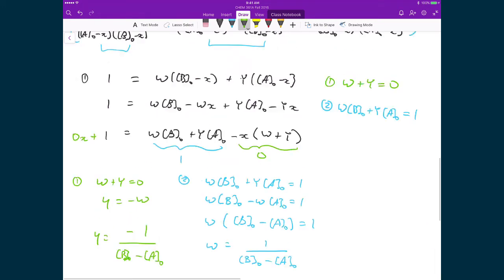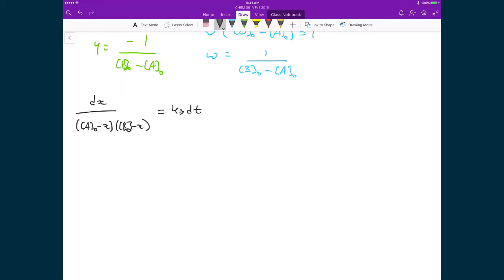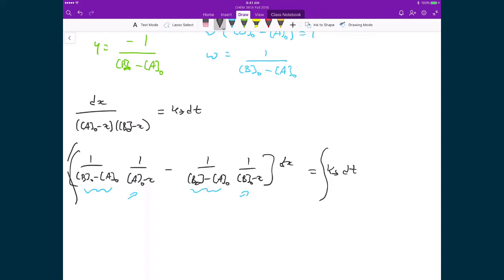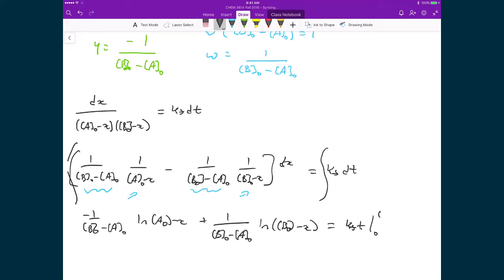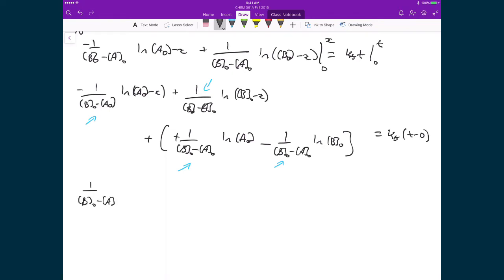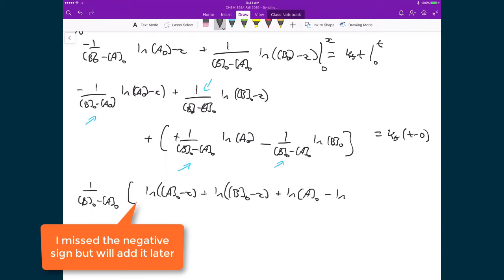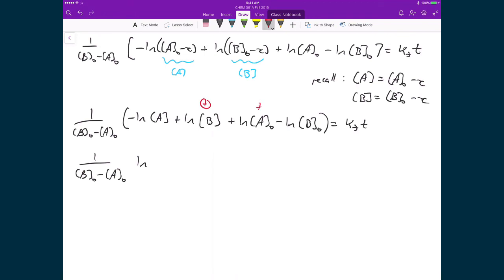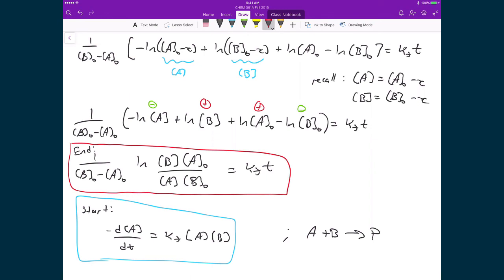Lecture 15 (3 of 5) - 2nd Order Integrated Rate Law (cont.)